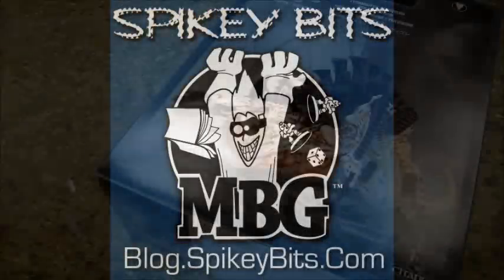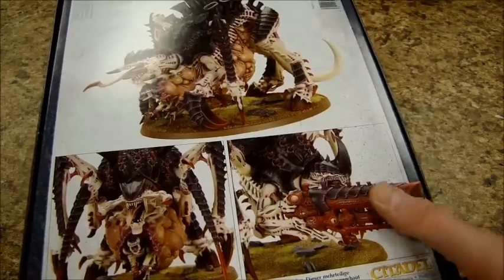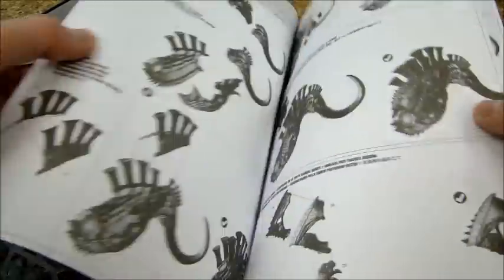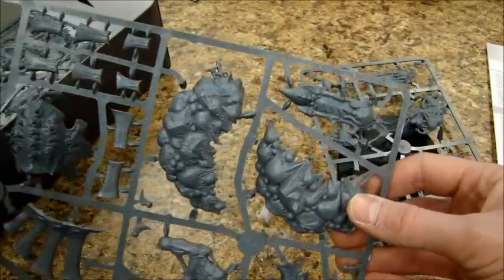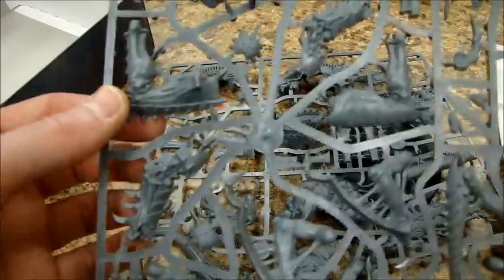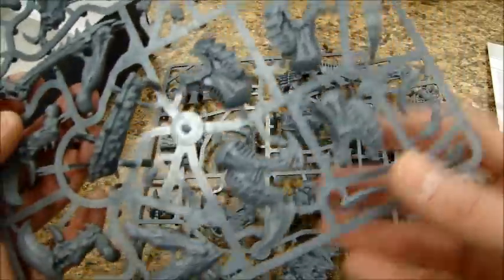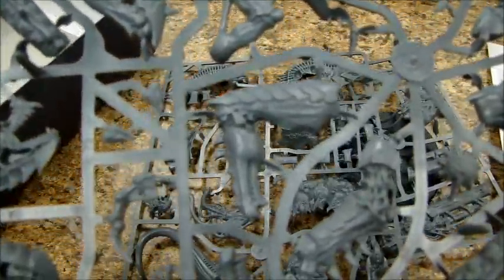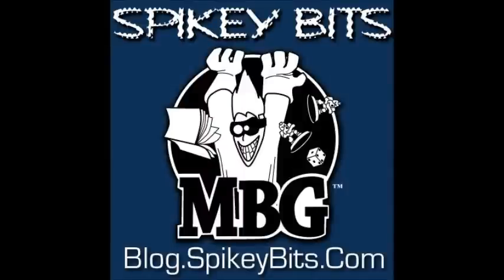New Tyranids Tervigon / Tyrannofex Unboxing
Check it out as MBG from Spikey Bits Unboxes the new Tyranids Tervigon Model. Checkout  blog.spikeybits.com for more Tyranids model conversions, and painted miniatures.